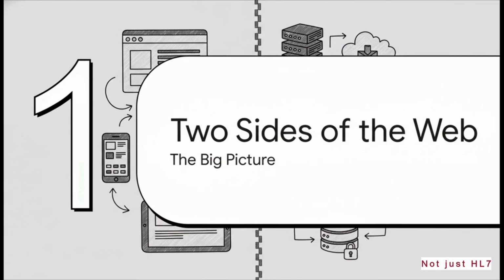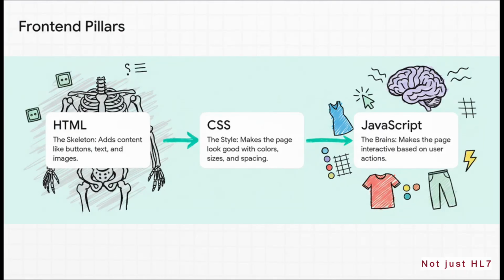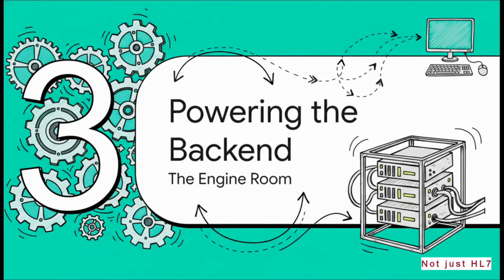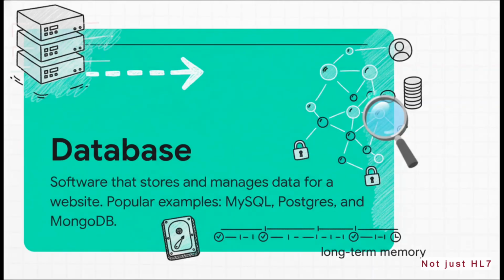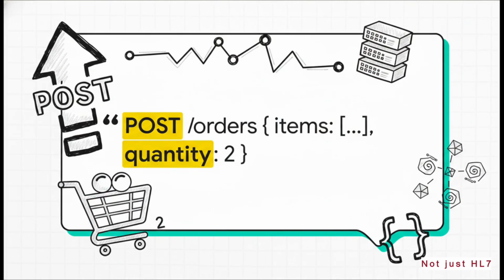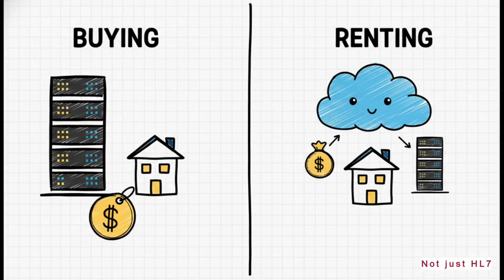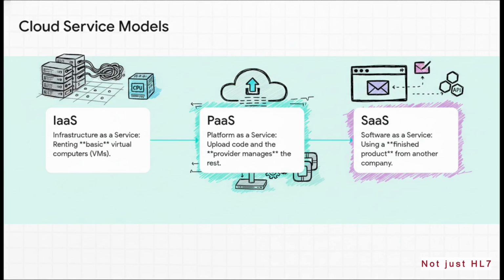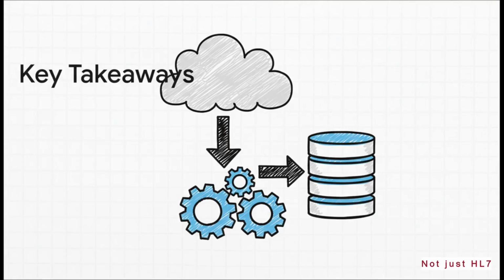Front End vs Back End